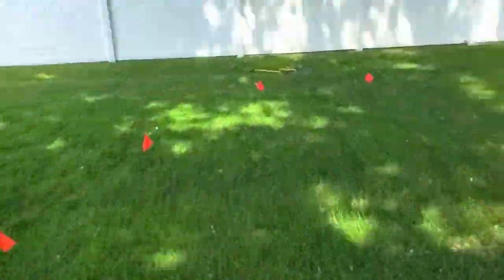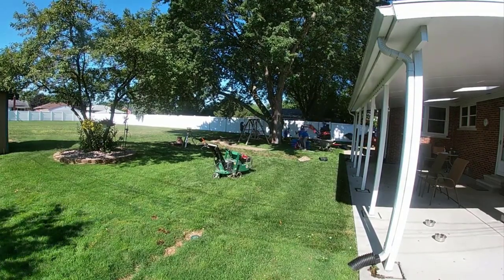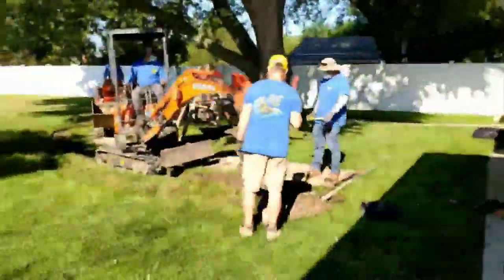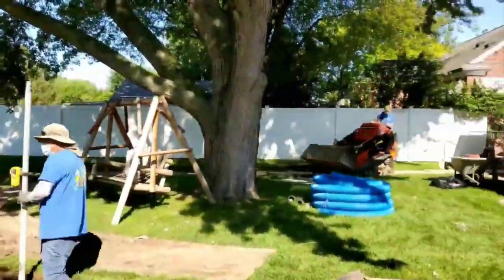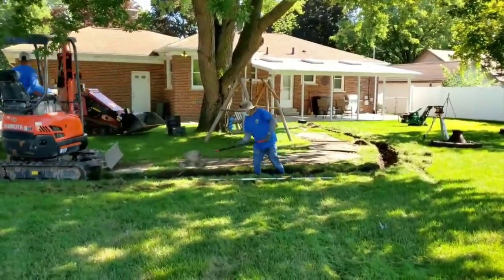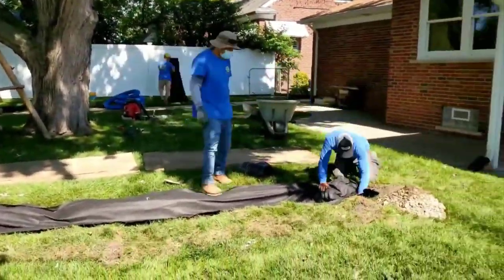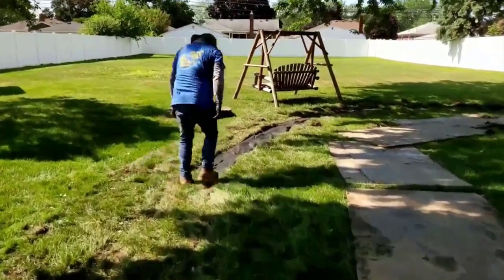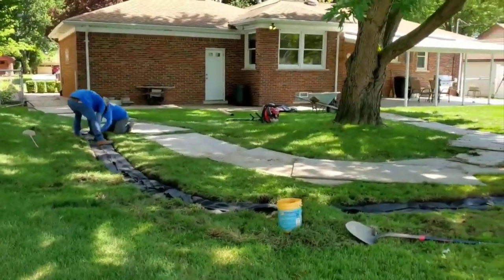How to Add to an Existing French Drain [ WHY WE ADDED TO IT ]